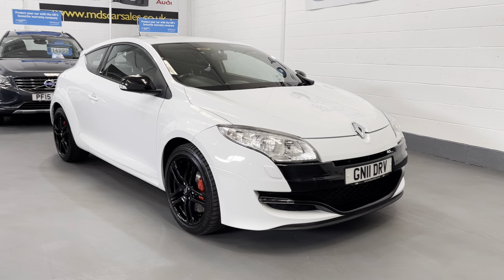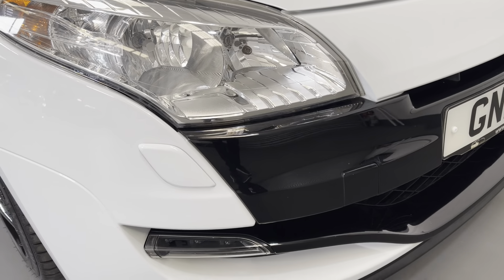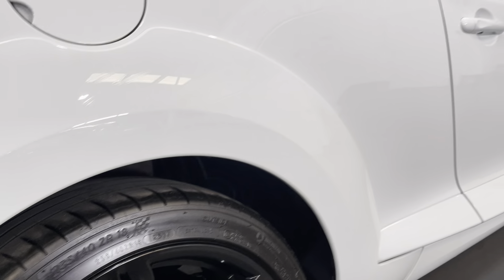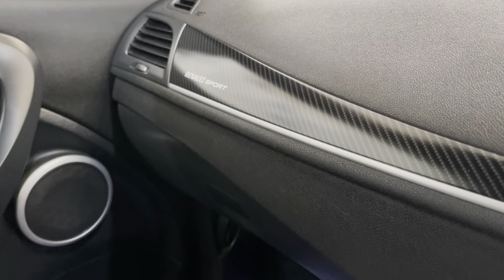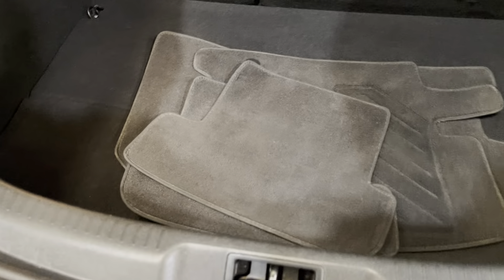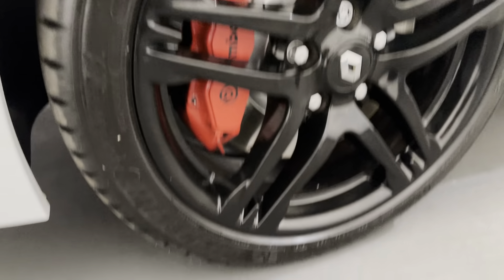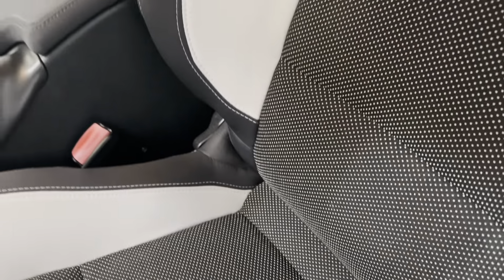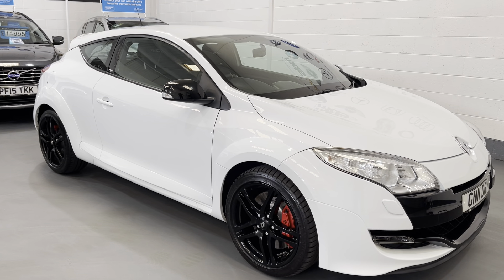RENAULT MEGANE RS 250 CUP